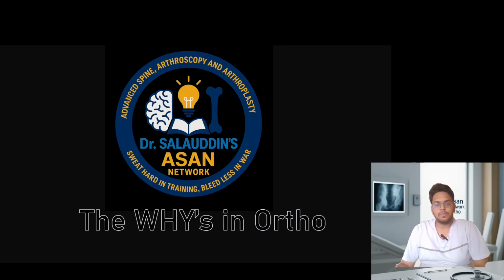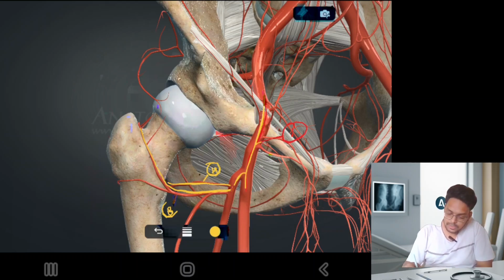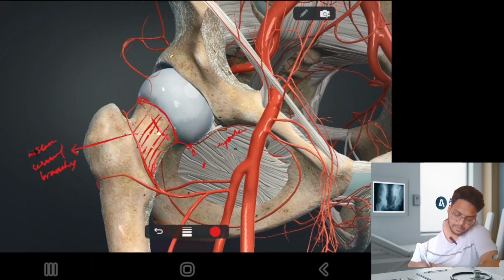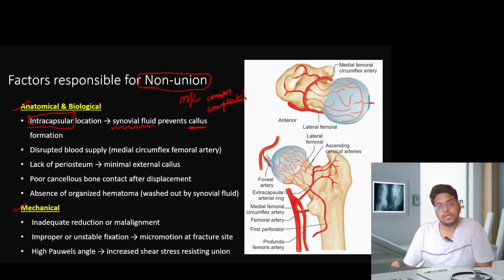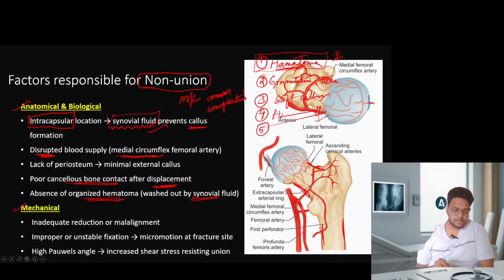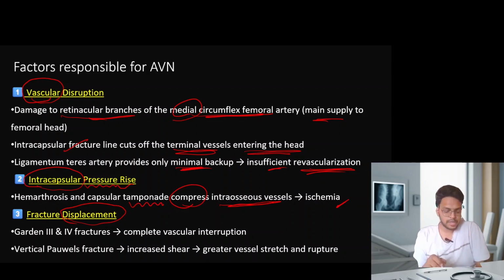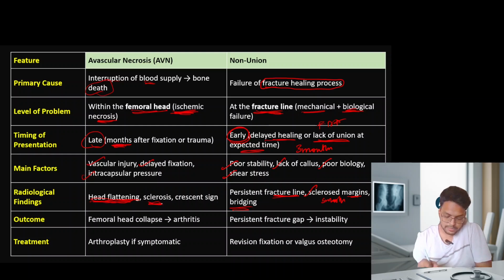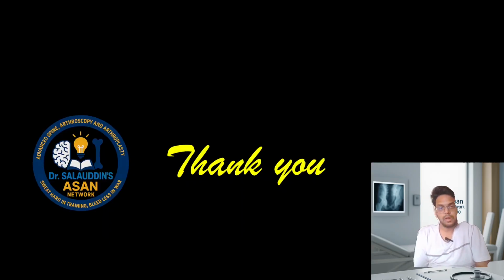Why AVN Occurs in Fracture Neck of Femur | PG High-Yield Concept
In this video of The WHYs in Ortho series, we break down a high-yield PG concept — Why does AVN occur after a fracture of the neck of the femur?
You will learn the exact reasons, vascular anatomy, disruption patterns, and key exam points in a simple, visual, and conceptual way.

What you will understand clearly:
✔ Blood supply of femoral head
✔ Which vessels get compromised
✔ Why intracapsular location matters
✔ Role of retinacular arteries
✔ Importance of fracture displacement
✔ Why early fixation reduces AVN risk
✔ High-yield viva points for exams

Perfect for:
🔸 Orthopaedic PGs
🔸 Residents preparing for exams
🔸 SRs & clinicians wanting conceptual clarity

Master the concept → Strengthen your exam answers → Improve clinical decision-making.